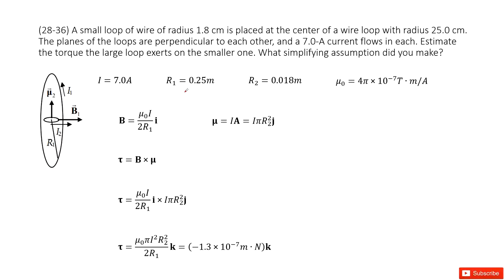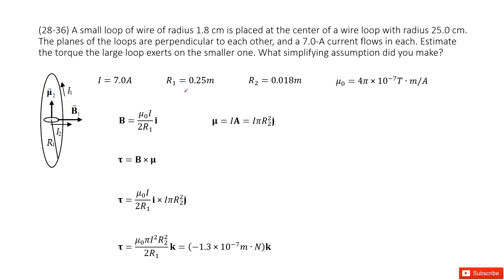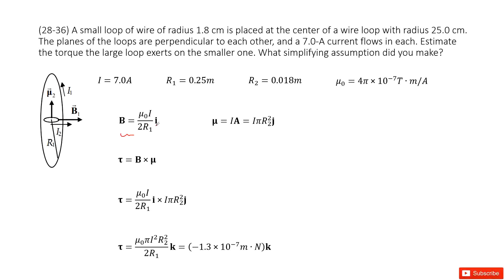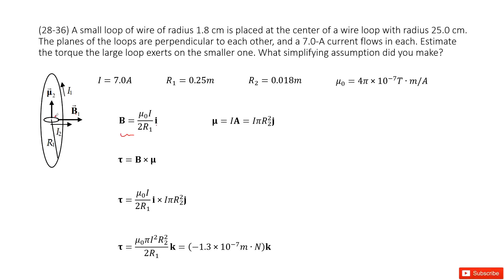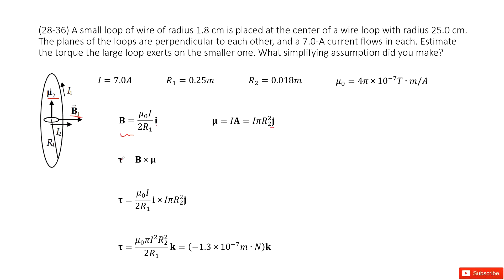(28-36) A small loop of wire of radius 1.8 cm is placed at the center of a wire loop with radius 25.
(28-36) A small loop of wire of radius 1.8 cm is placed at the center of a wire loop with radius 25.0 cm. The planes of the loops are perpendicular to each other, and a 7.0-A current flows in each. Estimate the torque the large loop exerts on the smaller one. What simplifying assumption did you make?